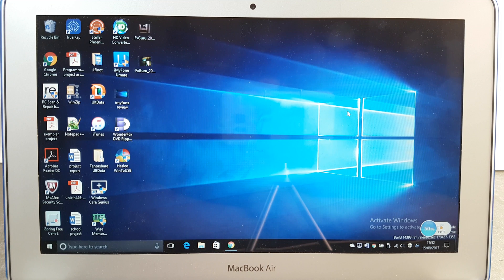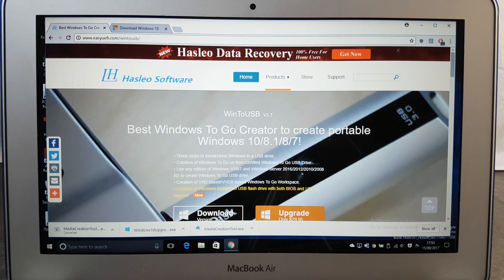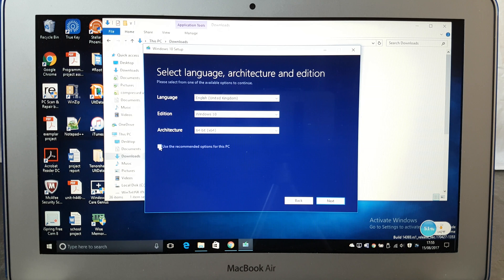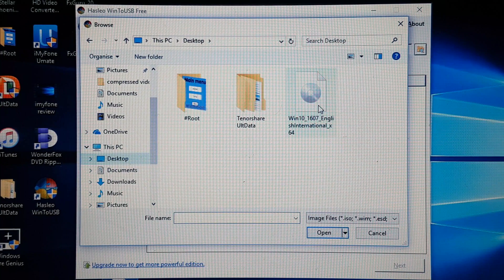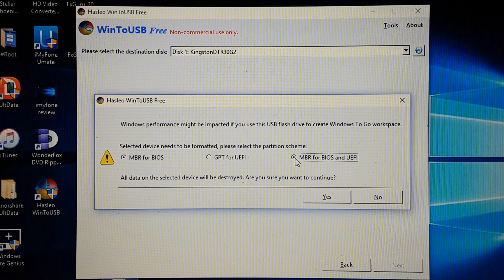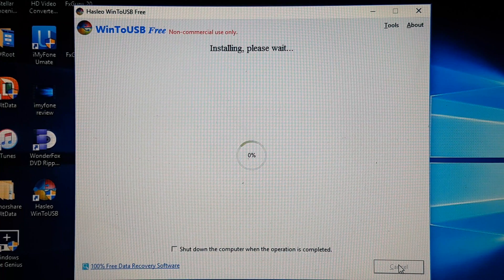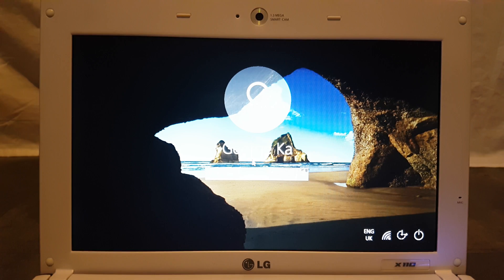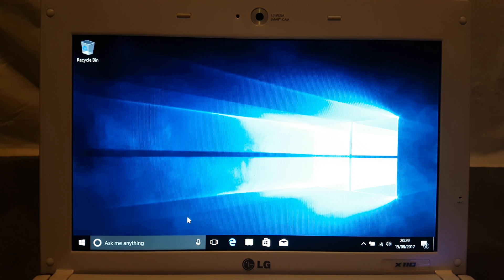Run windows 10/8/7/Vista/XP from your USB stick EASILY